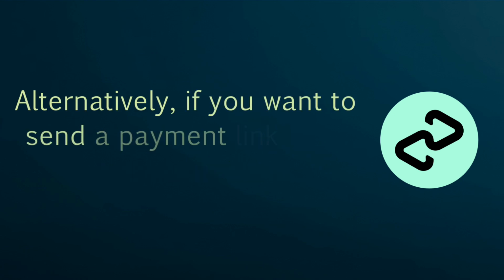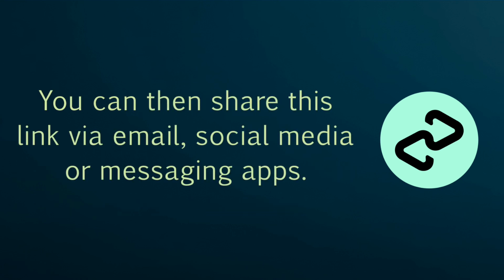How to Add Afterpay Link (Full Guide)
Need to add an Afterpay link to your website or product page? This full guide walks you through exactly how to do it. Whether you're using Shopify, WooCommerce, or a custom site, we’ll show you how to grab your Afterpay assets, create a clean link or button, and place it where customers can see it. It’s a great way to let shoppers know they have flexible payment options—and boost your conversions without overcomplicating things.